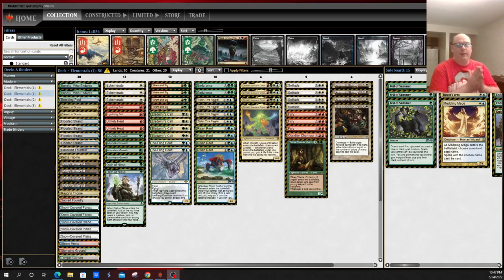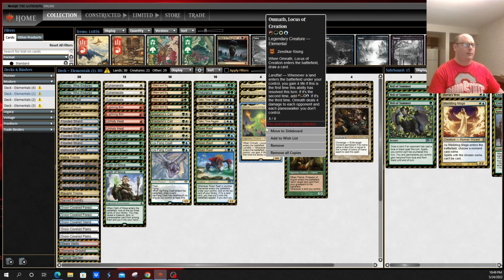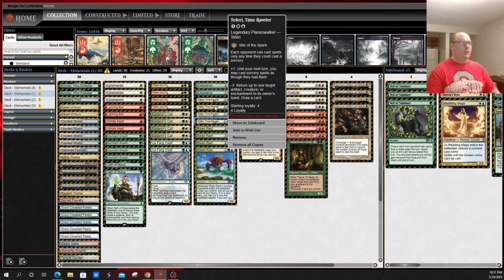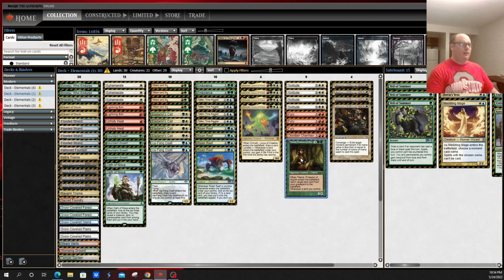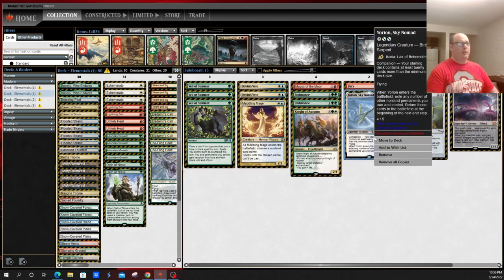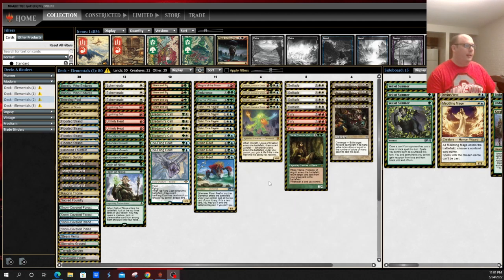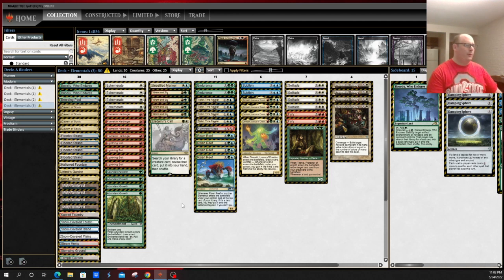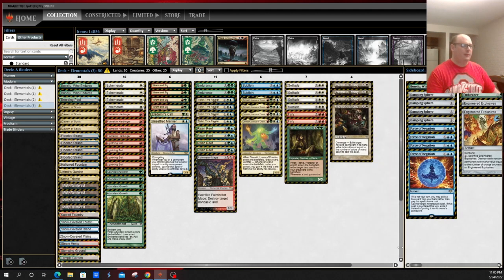Four Color Elementals Comprehensive Deck Guide | Modern | MTGO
For our fourth deck guide we are taking a look at the midrange powerhouse 4 Color Omnath Elementals. This is the more creature based cousin of four color control.  Definatley one of the more powerful decks in the wake of the Lurrus bans in Modern.